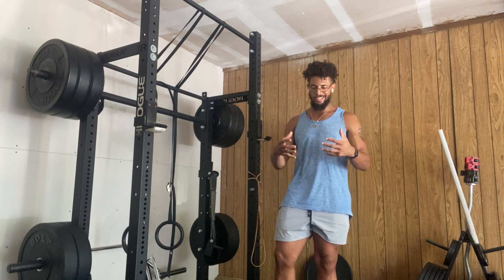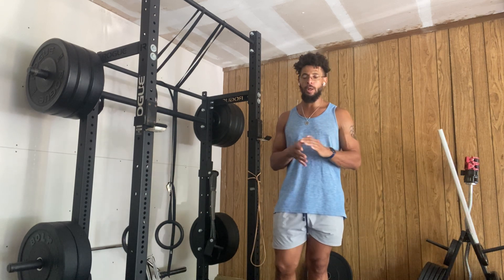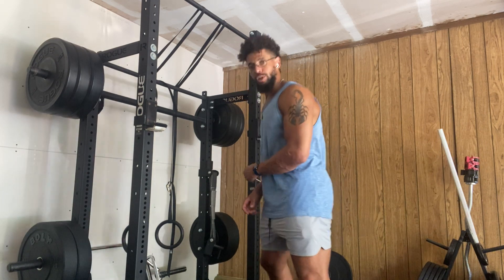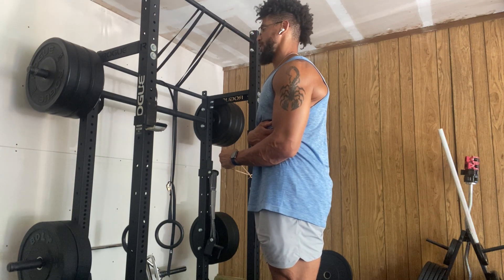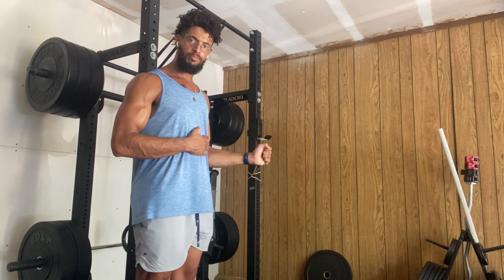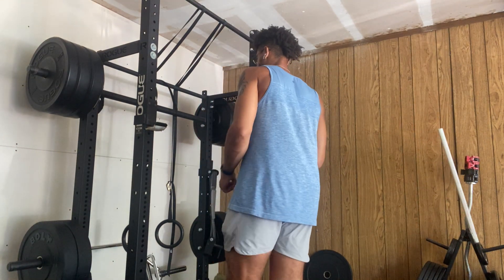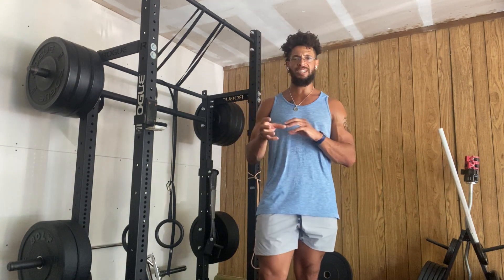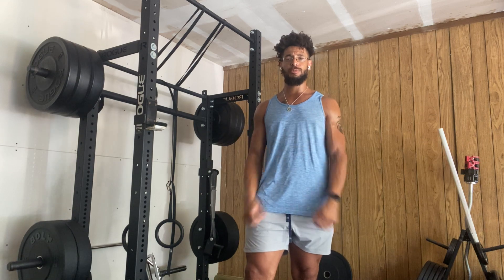Standing Rotator Cuff Rehab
This is an easy rehab exercise to work on the  rotator cuff muscles of the shoulder.

I recommend using a cable machine instead of a band when performing this exercise, but a band will work if that’s all you have.

This is a place to start if you’re wanting to address shoulder weakness or discomfort. However, this exercise is pretty low level / rudimentary and recommend progressing on ti more challenging exercises over time.